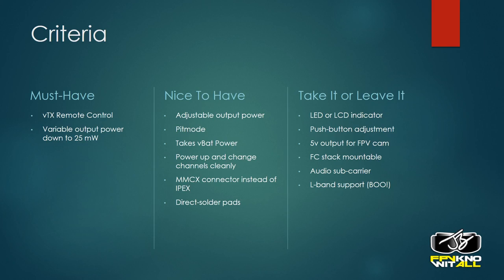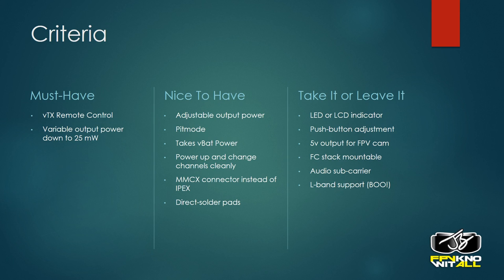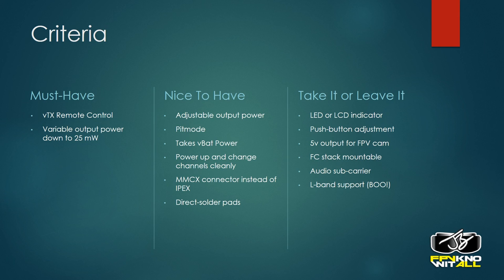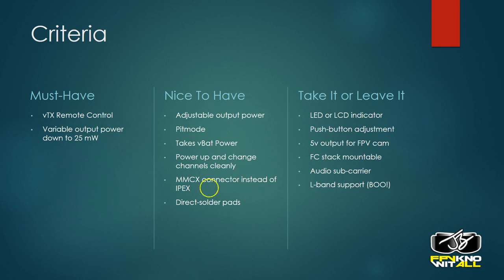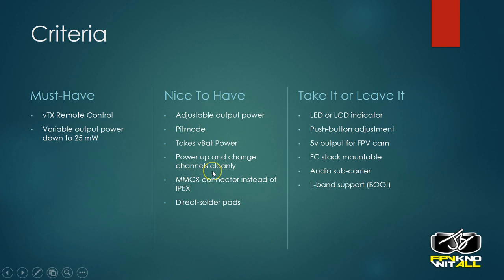FPV Video Transmitter (vTX) | WHAT TO LOOK FOR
I'm about to release my list of the best FPV video transmitters. But before I do that, you're going to learn what I look for in a vTX. What matters (SmartAudio) and what doesn't (L-Band). And one feature that only a few video transmitters have, that I hope becomes a lot more popular.